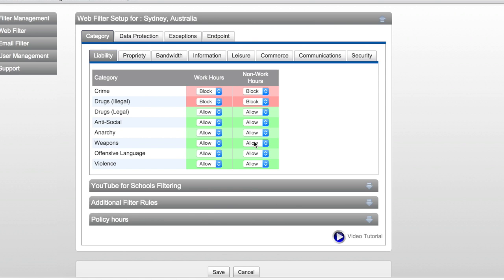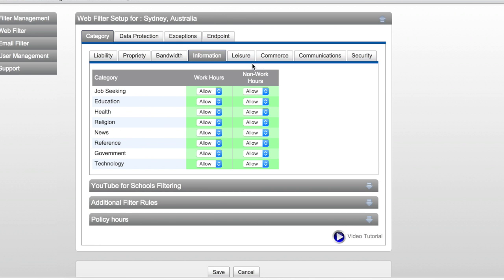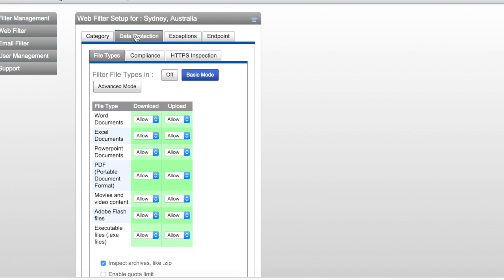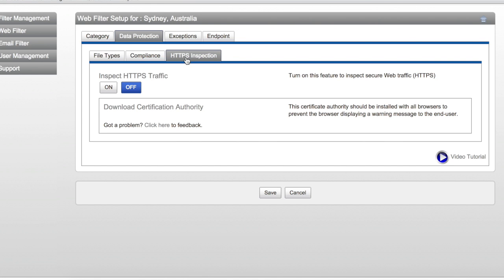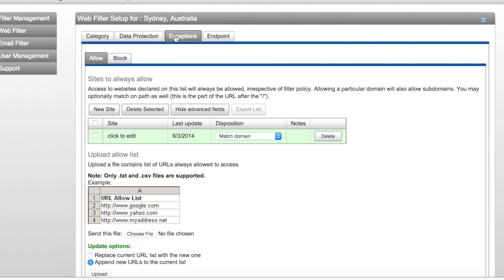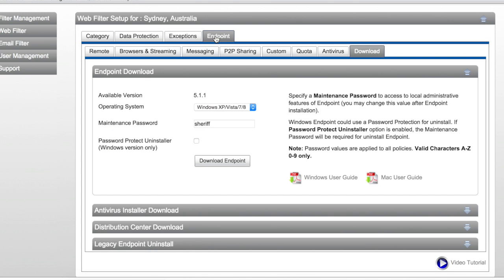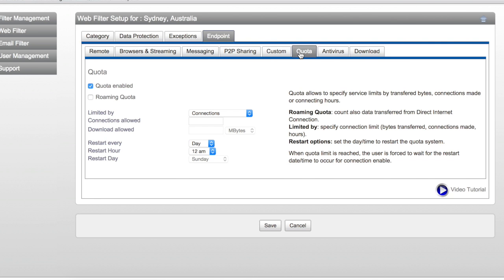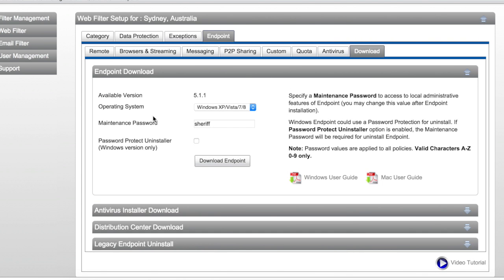Remote User Protection